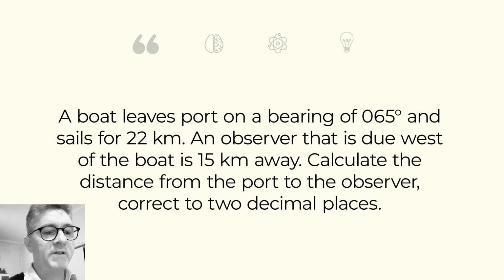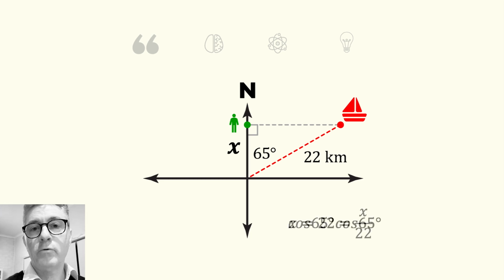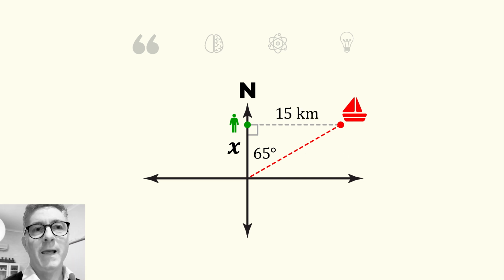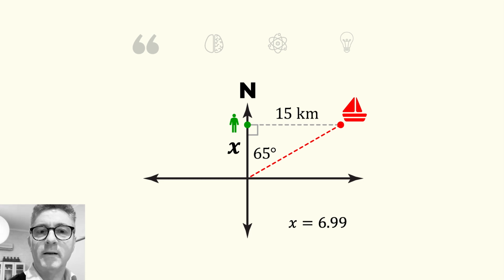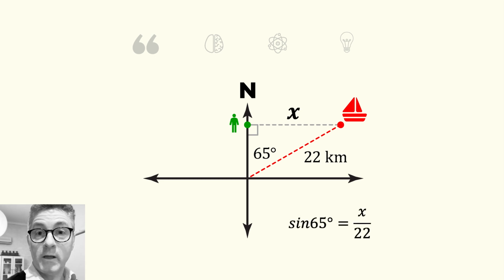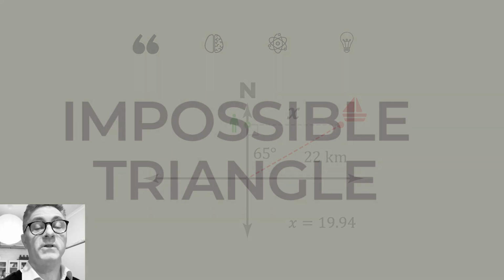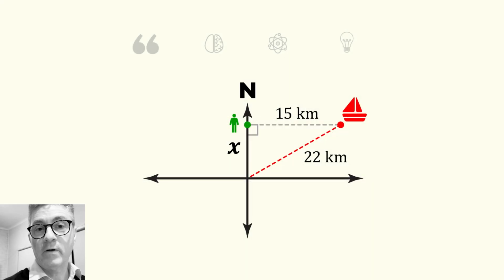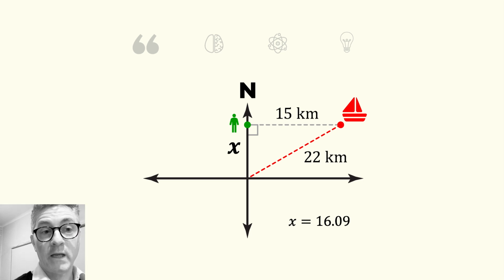Impossible triangles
A trigonometric conundrum with three solutions